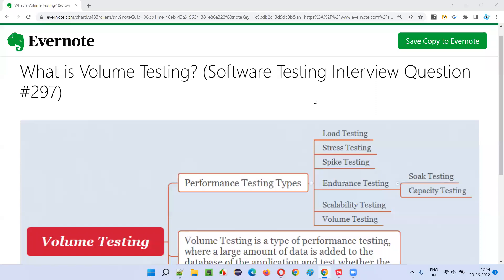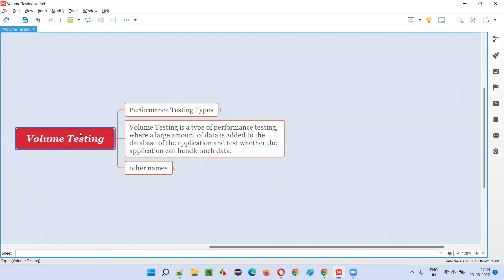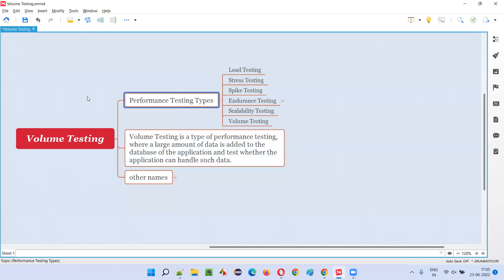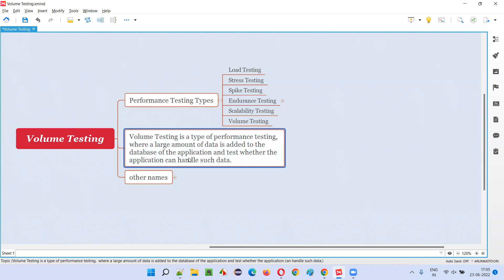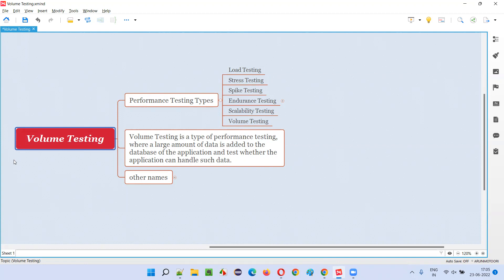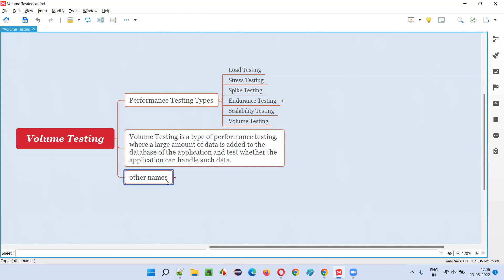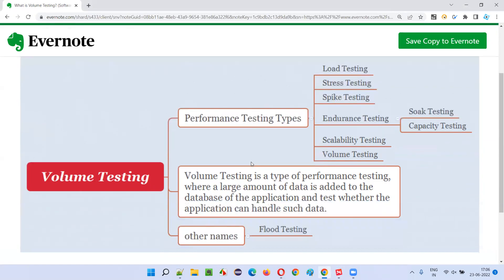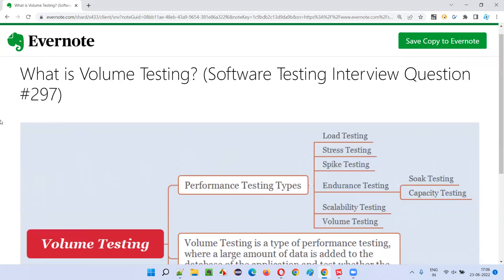What is Volume Testing? (Software Testing Interview Question #297)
In this session, I have answered What is Capacity Testing?